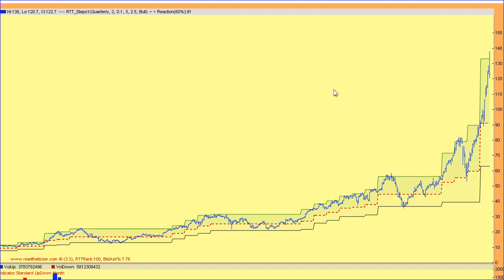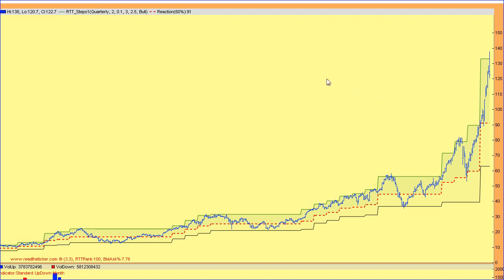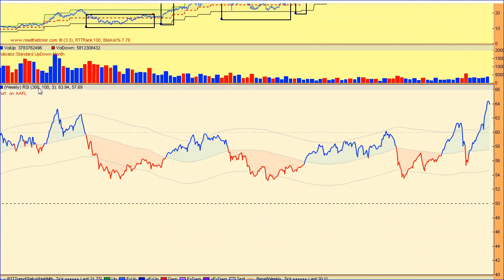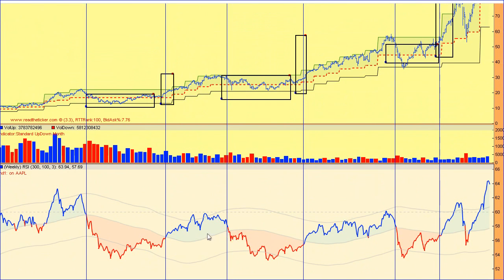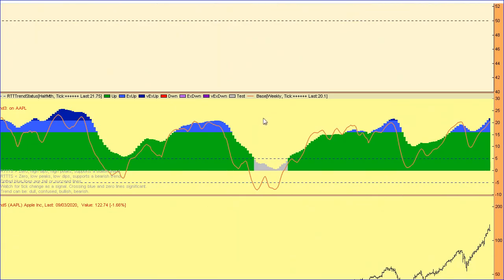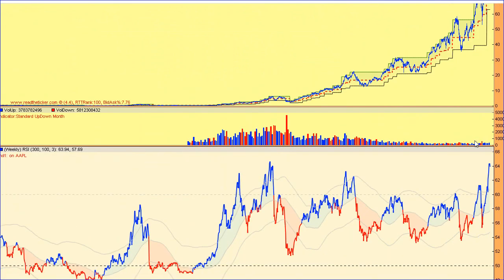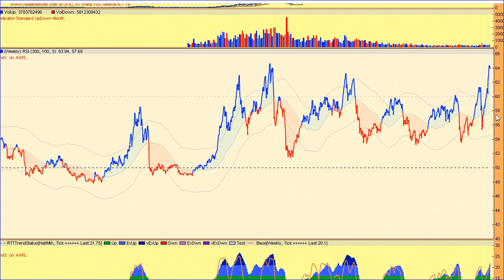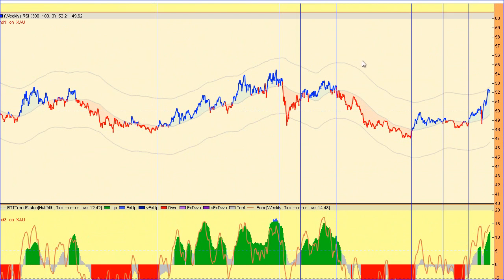Wyckoff Mark Up Confirmation Tool